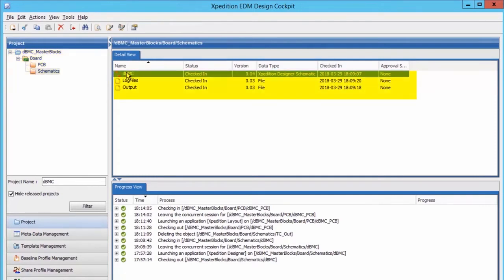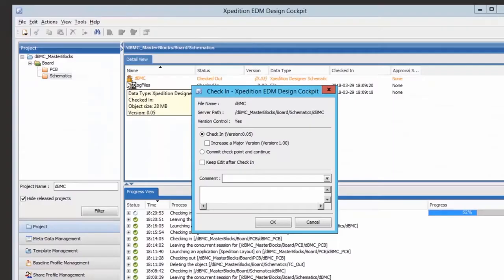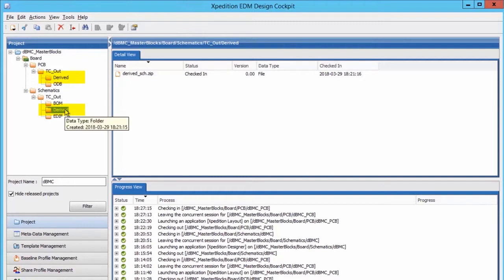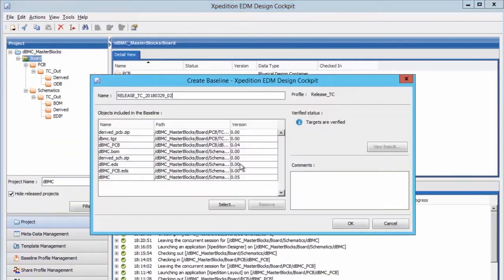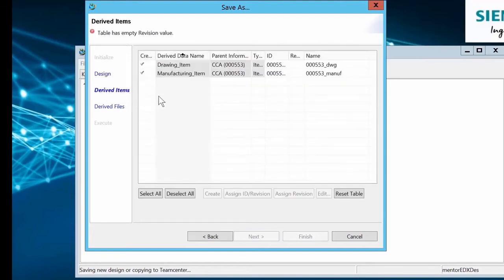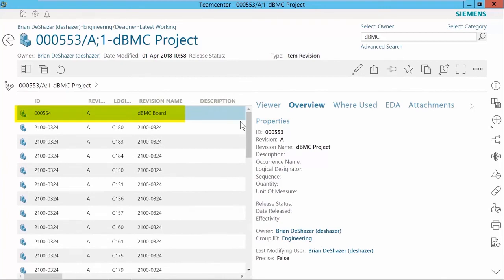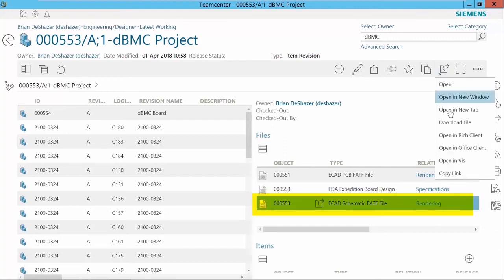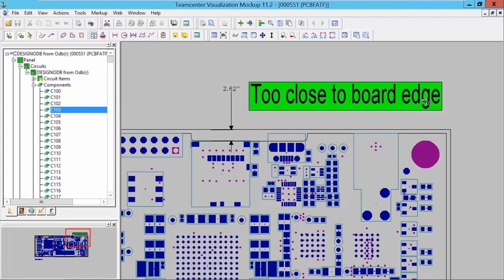Thiết kế điện tử trong vòng đời sản phẩm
Thiết kế Xpedition Electronic trong bộ công cụ quản lý dữ liệu EDM trong vòng đời sản phẩm được thiết kế để cung cấp khả năng tích hợp liền mạch giữa kỹ thuật và các hệ thống PLM và ERP bên ngoài trong toàn doanh nghiệp.
Việc tích hợp này sử dụng định dạng dữ liệu Enterprise Data eXchange (EDX) để chia sẻ dữ liệu trong suốt vòng đời sản phẩm. EDX thu thập và bảo vệ dữ liệu EDA của bạn trong một gói để trao đổi dữ liệu an toàn và tích hợp quy trình đơn giản hóa. EDX cho phép giao diện mạnh mẽ và ổn định, độc lập với các bản phát hành và cấu trúc cơ sở dữ liệu công cụ nội bộ.